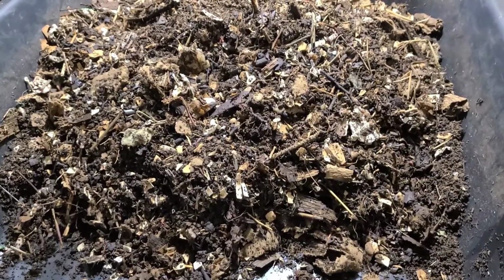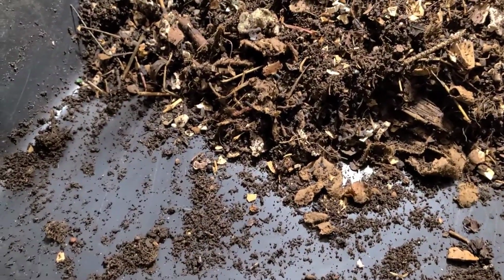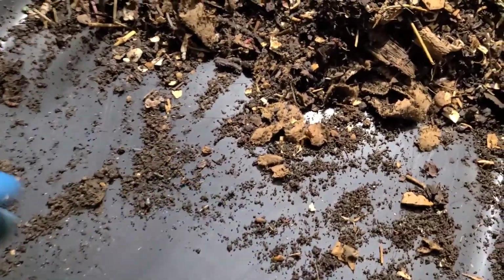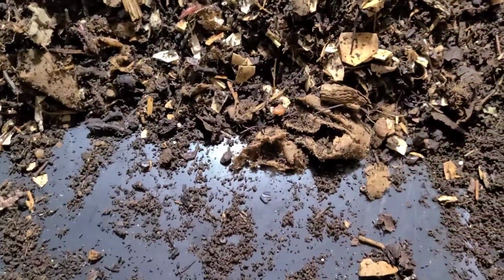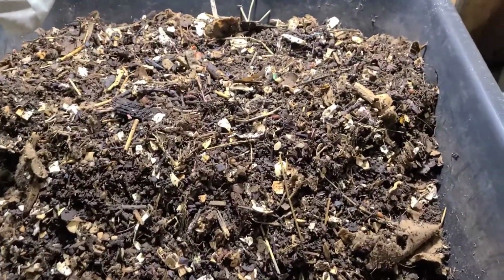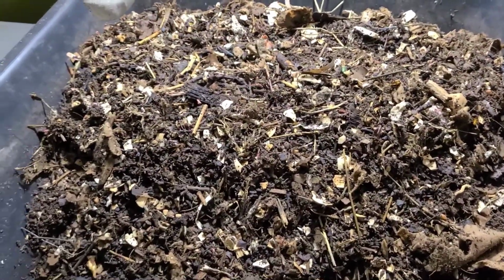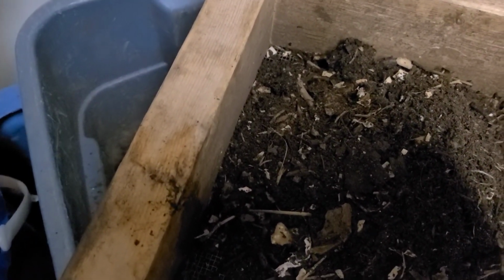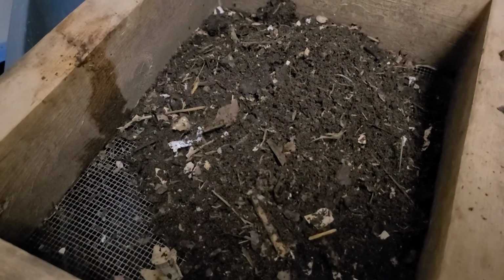Harvesting Castings In Limited Space | Problem Solving Worm Farm Space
it can be tricky trying to get a lot done in limited space but with enough brainstorming, solutions can be found. This is how I have been harvesting my castings this winter.

This channel is dedicated to helping you grow a successful garden and have a healthy worm farm. Providing these services takes time, effort and resources. If you would like to help this channel to continue be of support to the community, please consider supporting my affiliate programs from which a small commission is earned at no extra cost to you. Below are link to various products.